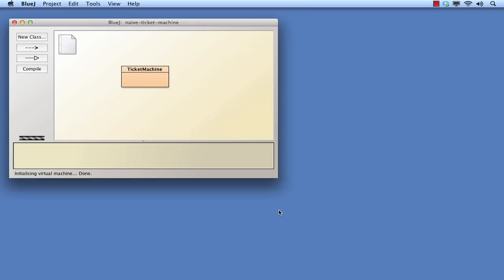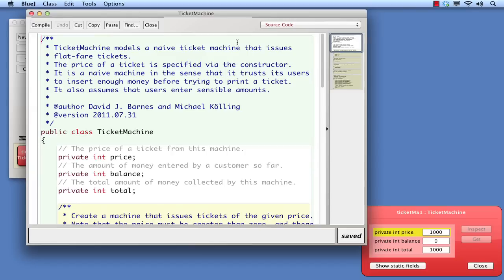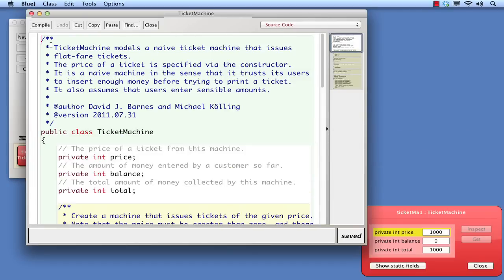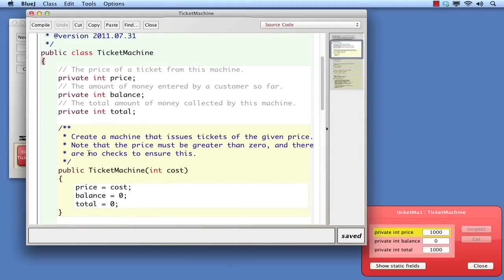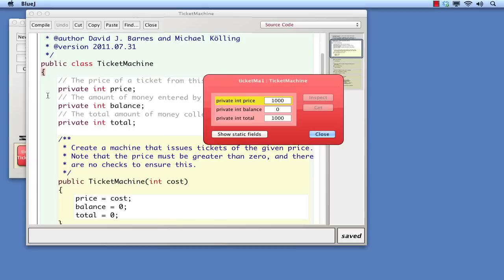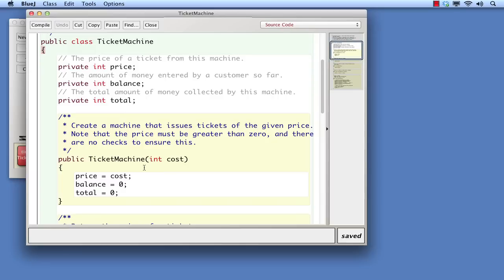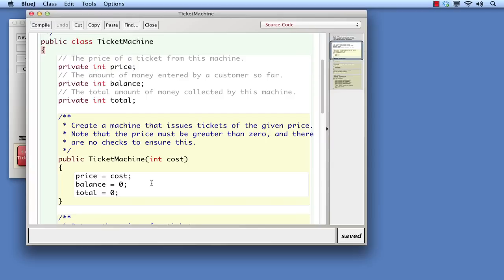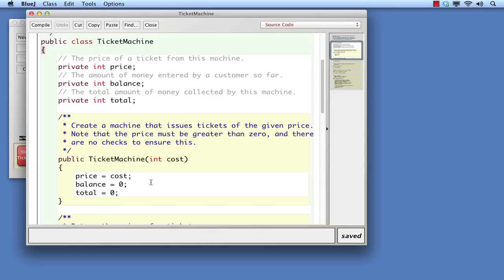Chapter 2: VN 2.2 introduction to source code - fields and constructors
An introduction to fields and constructors using material from chapter 2 of "Objects first with Java" by David J. Barnes and Michael Kölling.